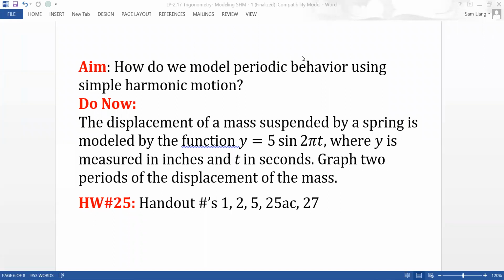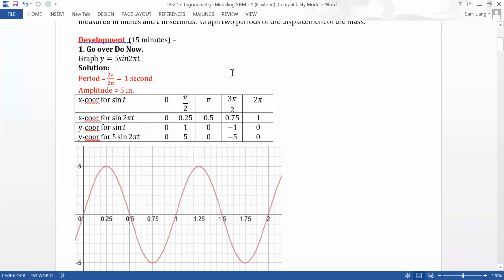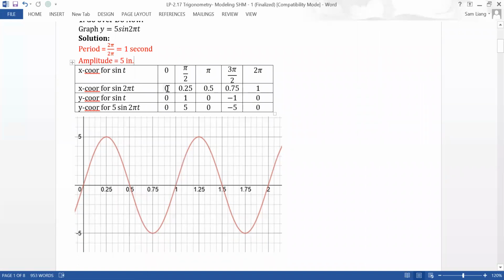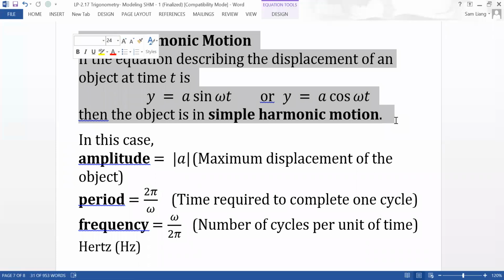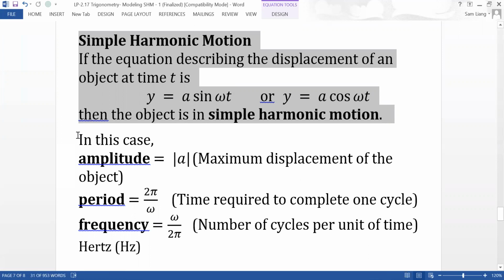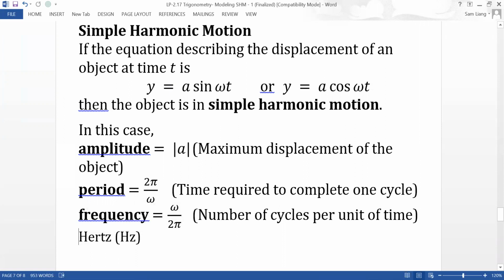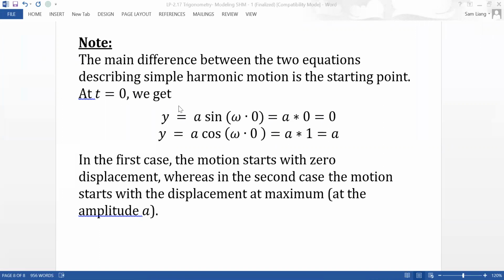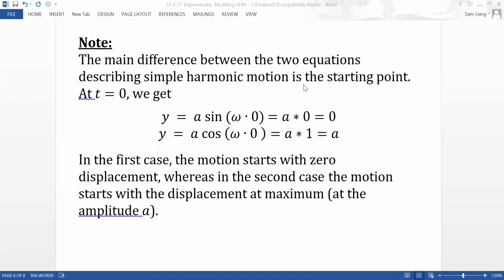2.17 Simple Harmonic Motion (Live)